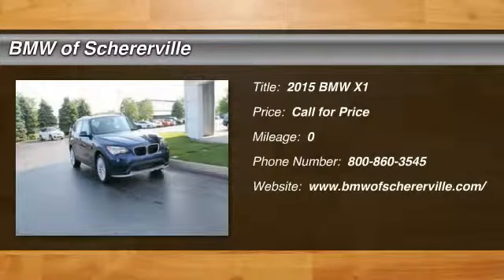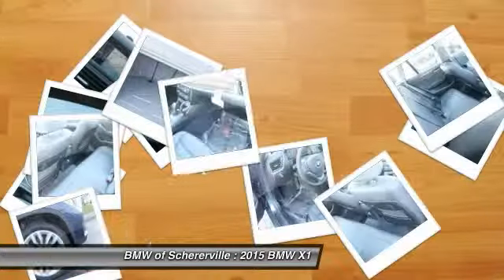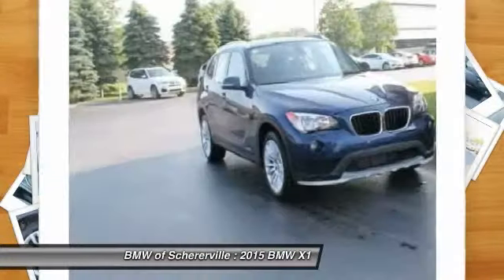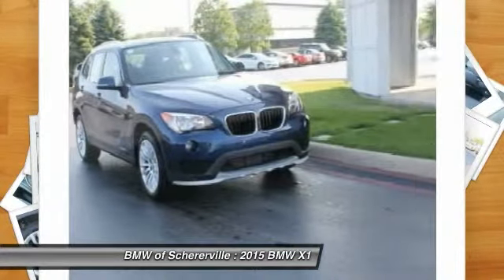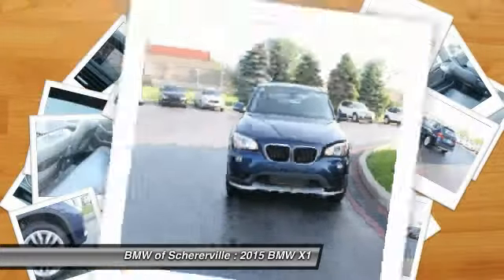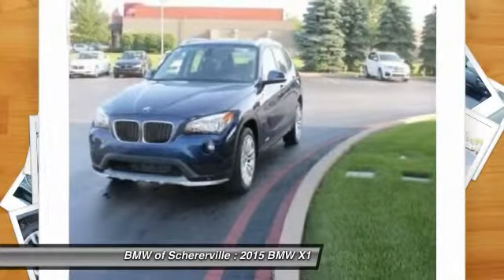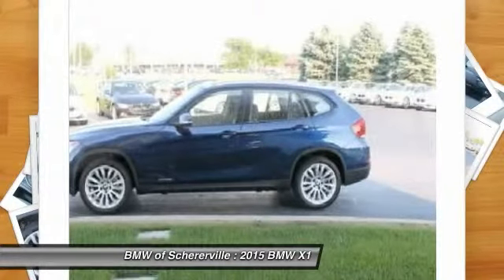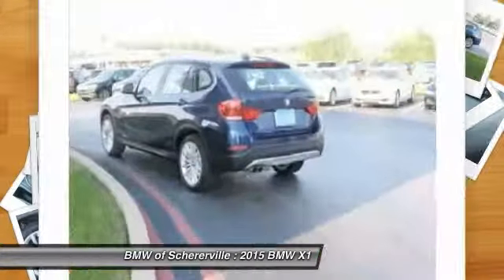2015 BMW X1 Schererville, Chicago, Gary, Lansing 15454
2015 BMW X1 xDrive28i

div18 WHEELS! COLD WEATHER &amp; ULTIMATE PACKAGES! 4 YEAR, 50,000 MILE WARRANTY AND ZERO-COST MAINTENANCE PLAN!/div